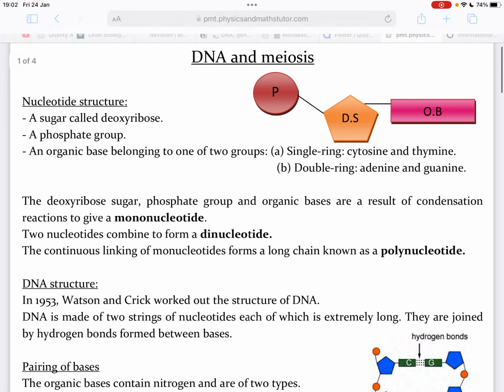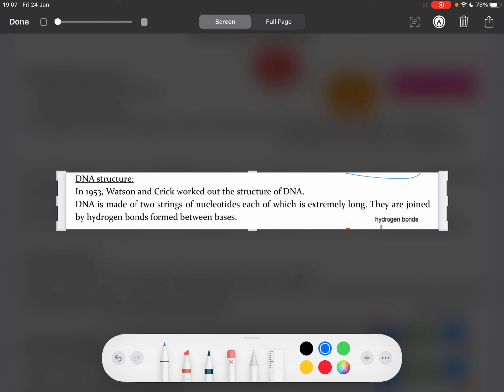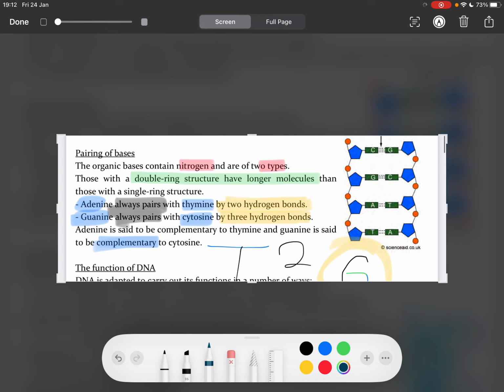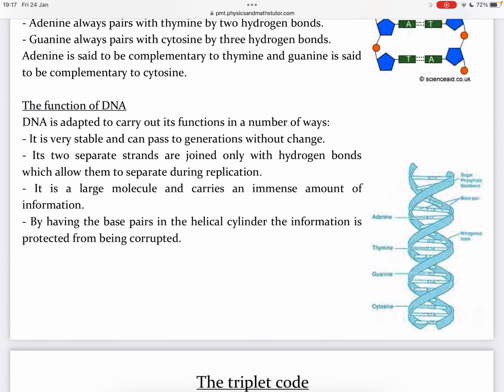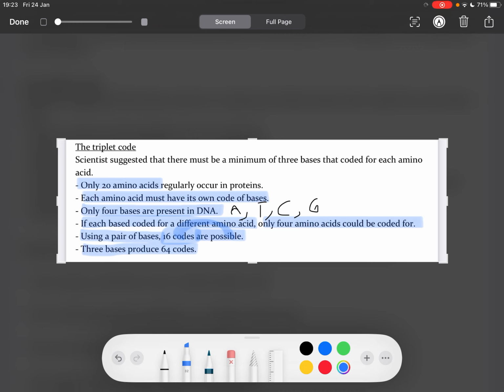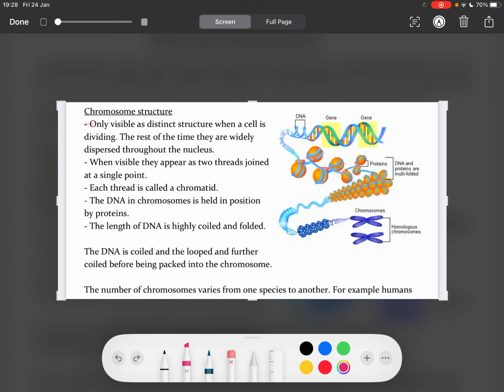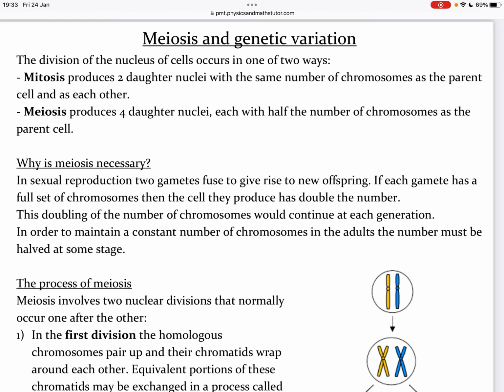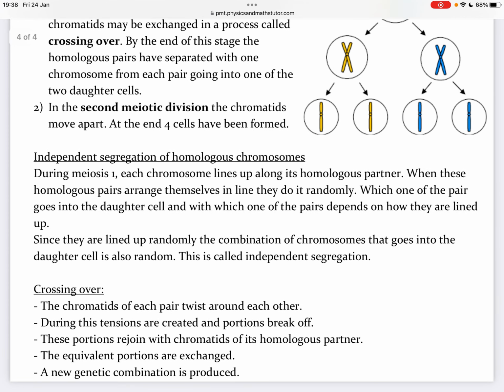A level Biology -DNA & MEIOSIS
Hellooo ❤️
How are y’all?
It’s igcse.science.notesz and we are wishing you A stars 🌟 !

Using Notes from
Physicsandmathstutor.com
+ resources I went through from
@luluhalim  Biology video’s description 🫶
Thanks 🌼

International AQA A level Biology

Thanks,
Igcse.science.notesz